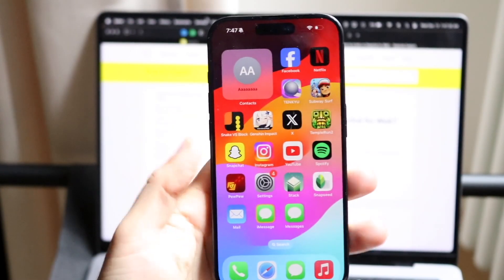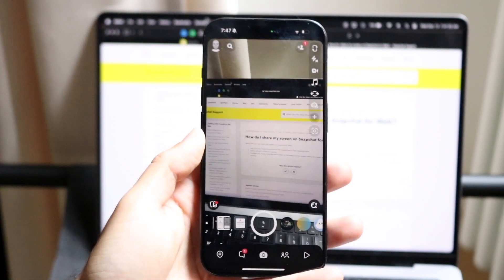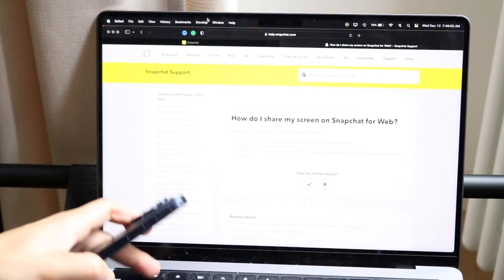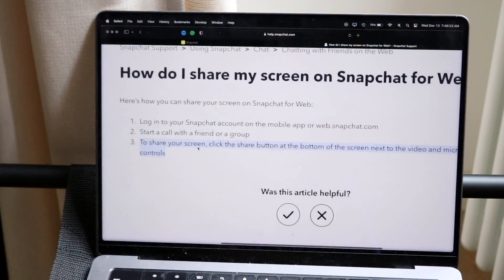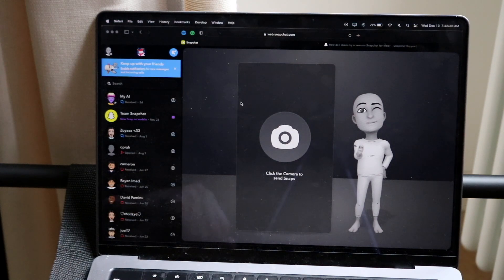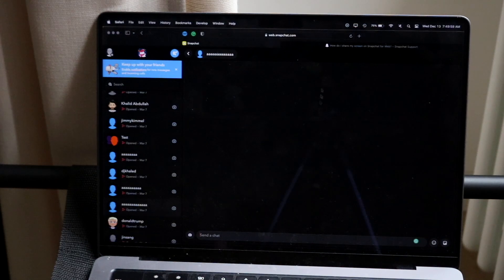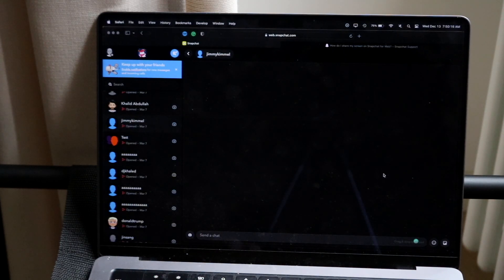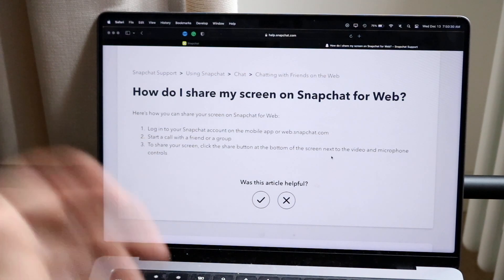How To Share Screen On Snapchat!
Here is exactly How To Share Screen On Snapchat!